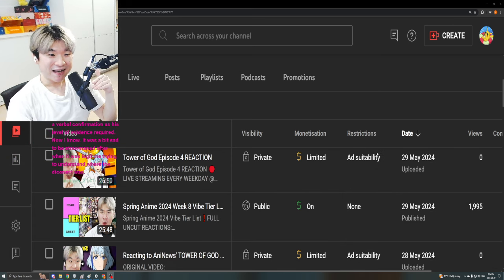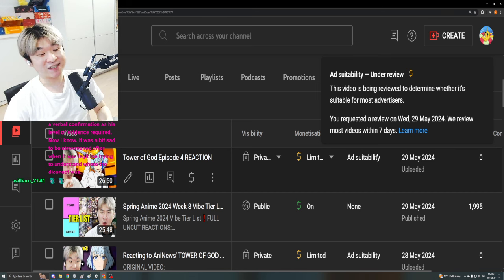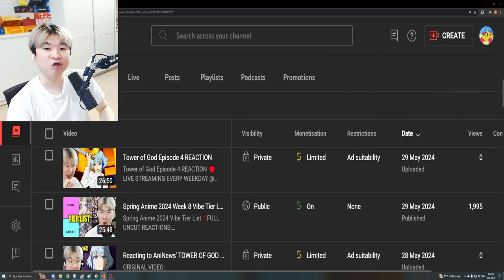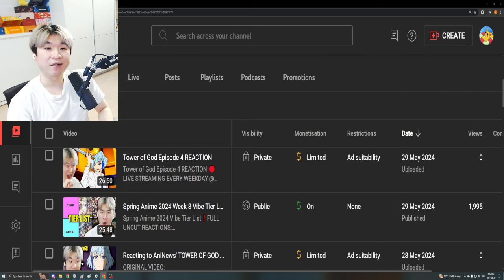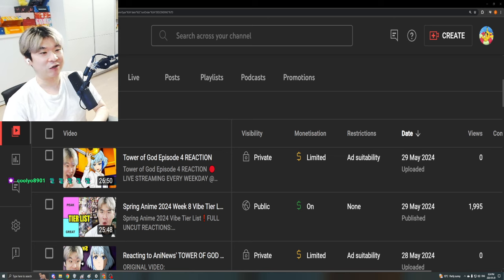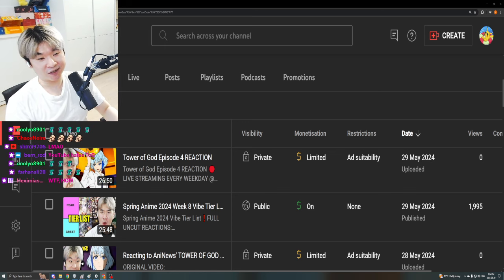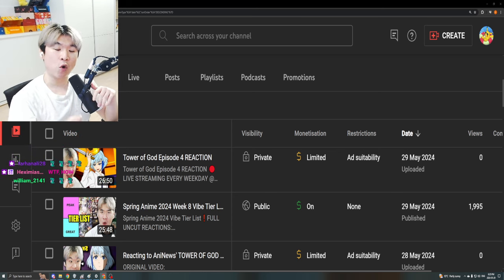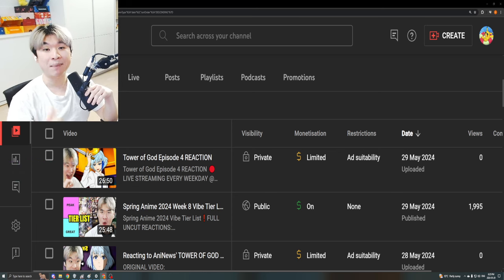Youtube Thinks I'm Saying Slurs ( KHUN ) so Tower of God Reaction's Delayed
Tower of God REACTION